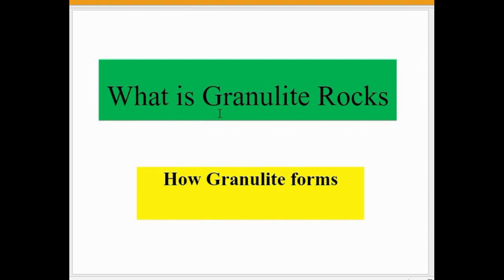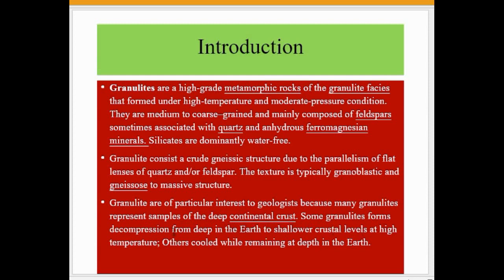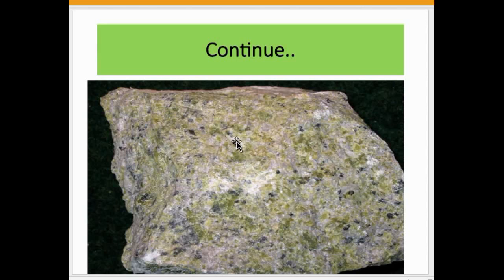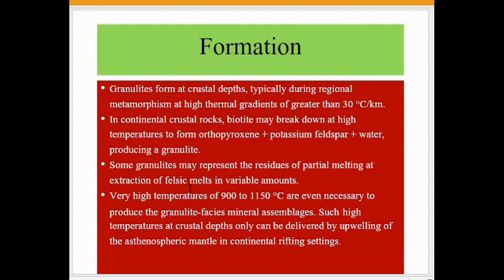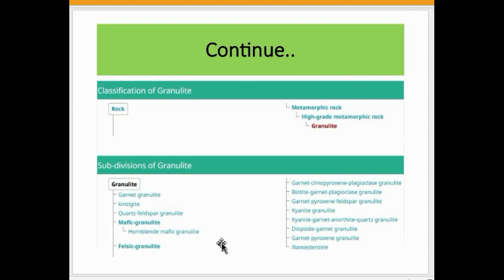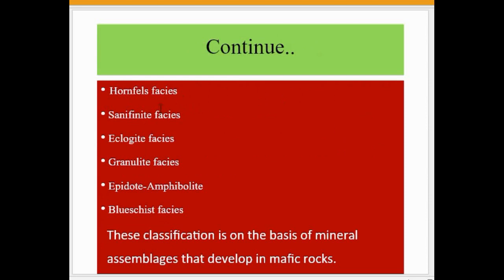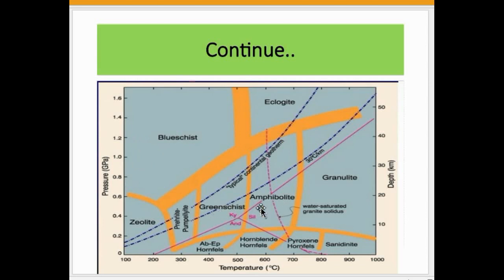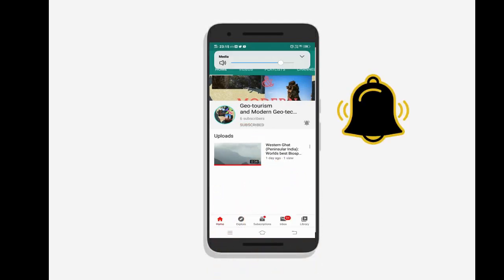Granulite Metamorphic Rock: Granulite Texture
Granulites are high-grade metamorphic rocks of the granulite facies that formed under high-temperature and moderate-pressure conditions. They are medium to coarse-grained and mainly composed of feldspars sometimes associated with quartz and anhydrous ferromagnesian minerals. Silicates are dominantly water-free.
Granulite consists of a crude gneissic structure due to the parallelism of flat lenses of quartz and/or feldspar. The texture is typically granoblastic and gneissose to a massive structure.
Granulites are of particular interest to geologists because many granulites represent samples of the deep continental crust. Some granulites form decompression from deep in the Earth to shallower crustal levels at high temperature; Others cooled while remaining at depth in the Earth.

Formation of Granulite
Granulites form at crustal depths, typically during regional metamorphism at high thermal gradients of greater than 30 °C/km.
In continental crustal rocks, biotite may break down at high temperatures to form orthopyroxene + potassium feldspar + water, producing granulite.
Some granulites may represent the residues of partial melting at the extraction of felsic melts in variable amounts.
Very high temperatures of 900 to 1150 °C are even necessary to produce the granulite-facies mineral assemblages. Such high temperatures at crustal depths only can be delivered by upwelling of the asthenospheric mantle in continental rifting settings.